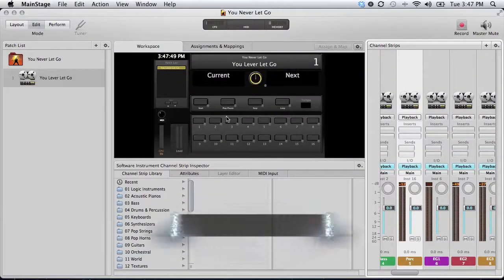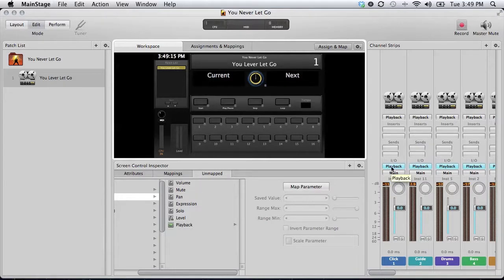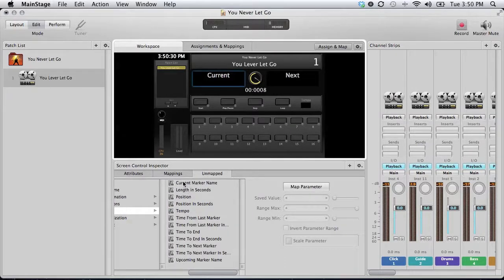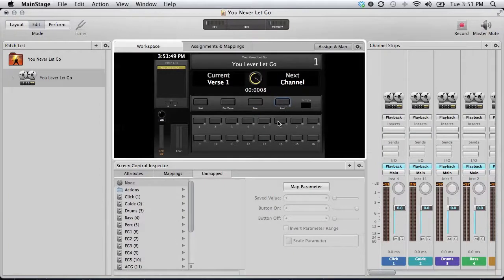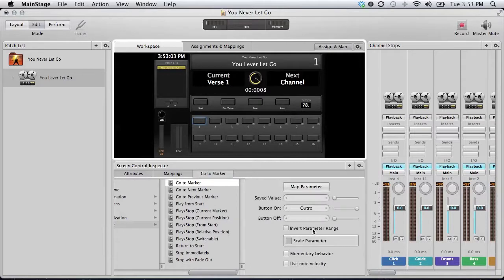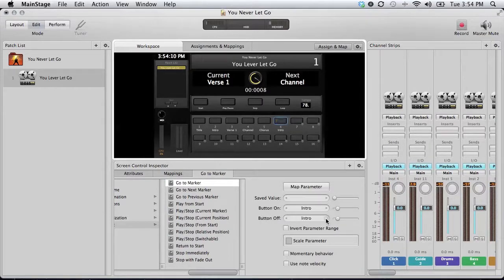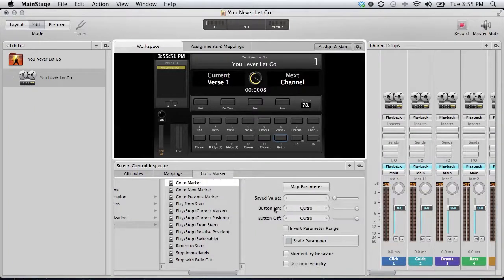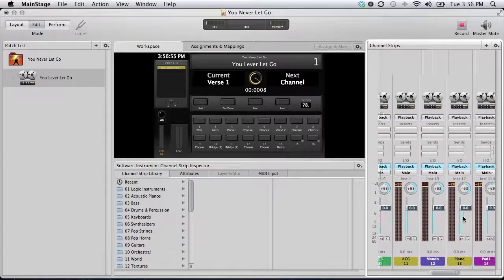11 Mapping Interface Buttons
Here we get into some fun stuff.  We get to do a little engineering and connect all of our interface buttons to the right function.  We are making the final machine work properly.